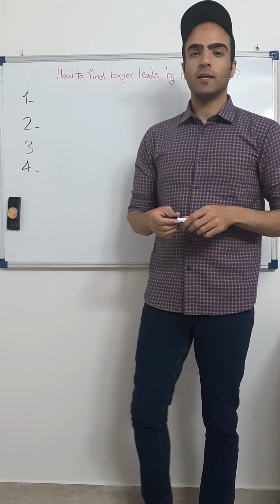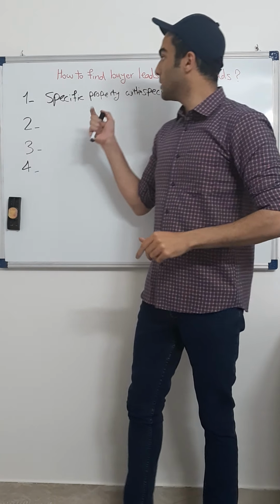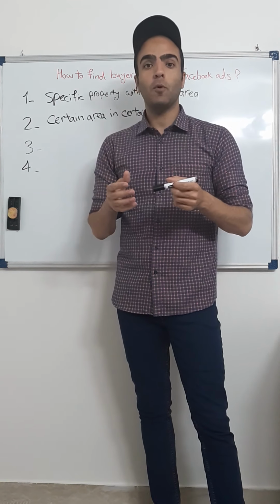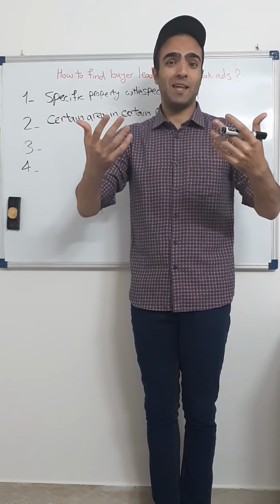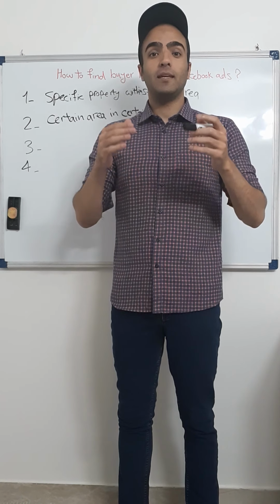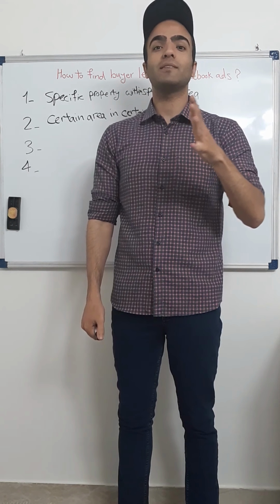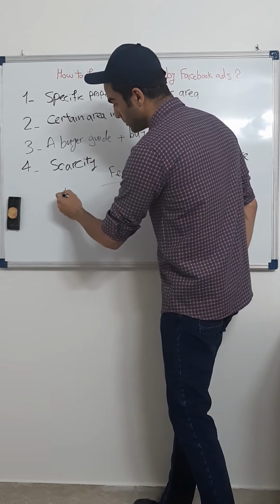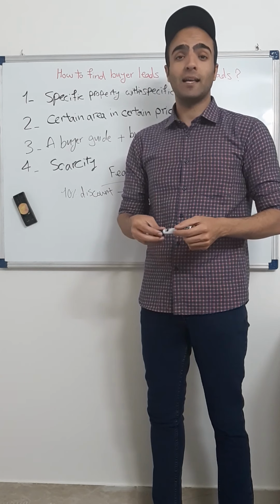How to find buyer leads by Facebook ads in real estate?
Finding qualified buyer leads is not easy in real estate, in this video I share some ways to attract more qualified buyer leads by Facebook ads.